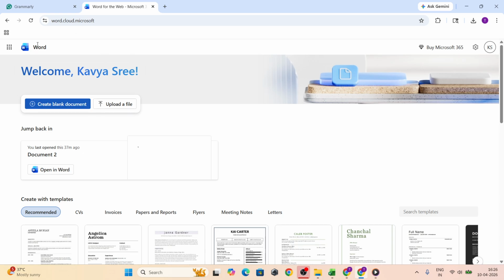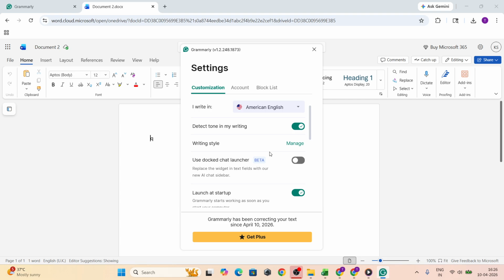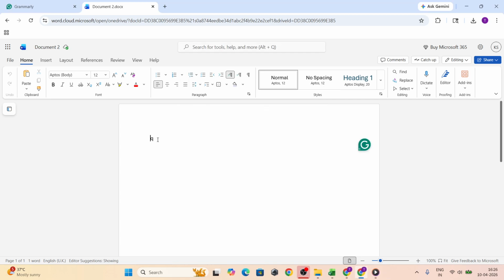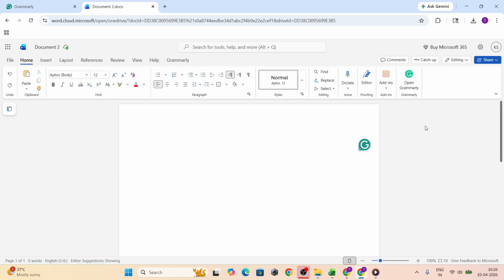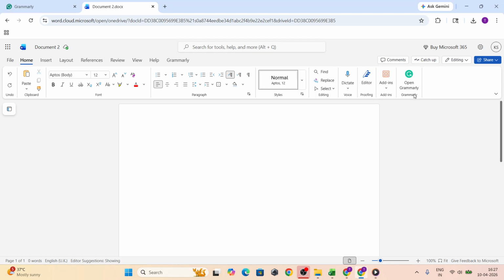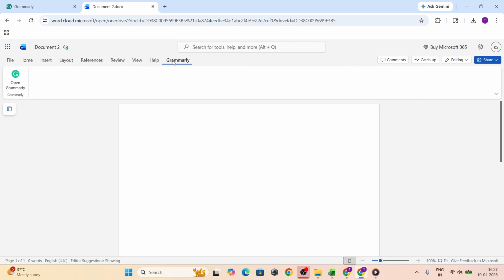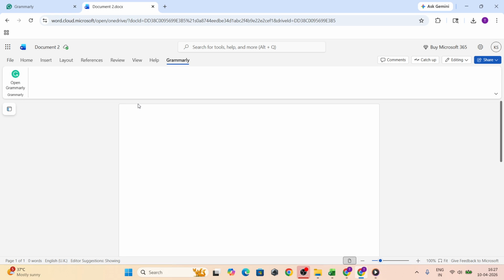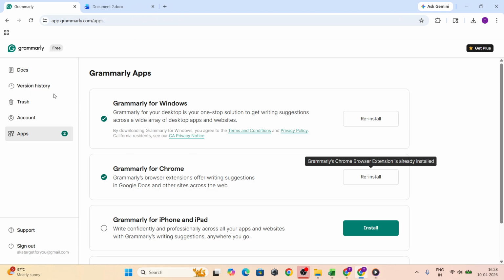How To Use Grammarly In Microsoft Word (Step By Step)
Learn how to use Grammarly in Microsoft Word with this step-by-step tutorial for Windows and Mac. Improve your writing workflow by integrating the Grammarly add-in directly into MS Word to check for grammar, punctuation, and style errors in real-time.